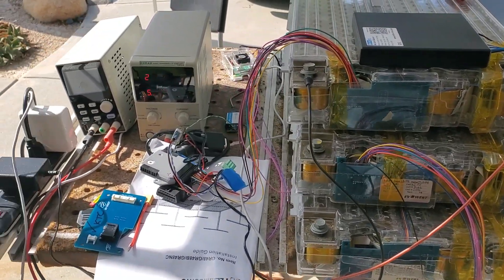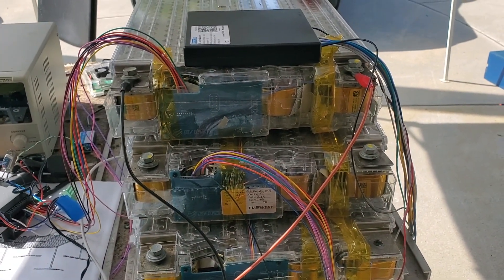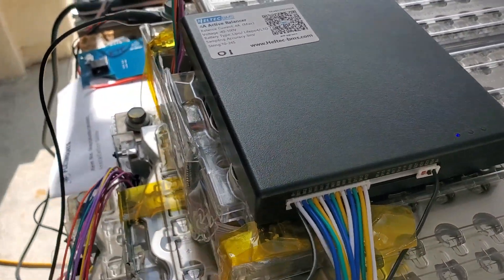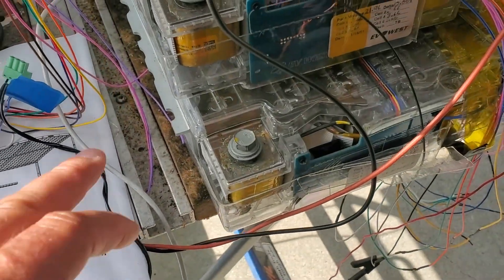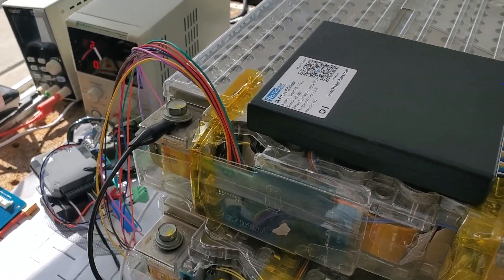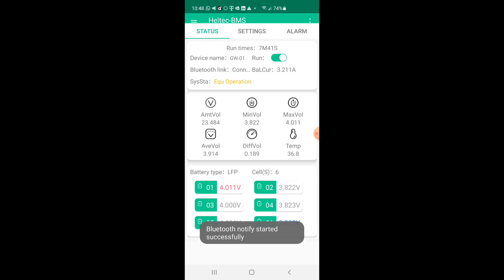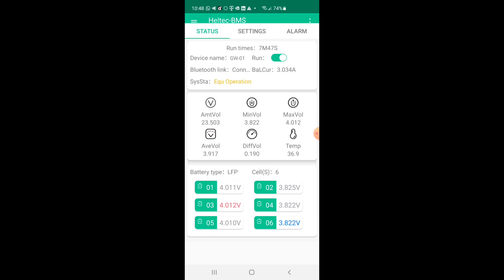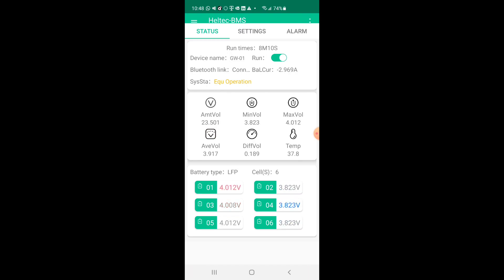Heltec Active Balance BMS On Tesla S Battery Module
Showing some of the basics of my test setup.
This active balancer will take energy from the highest cell and shuttle to the lowest cell.  Lets see how it works on a salvaged Tesla Model S battery module that is way out of balance.

The Heltec BMS needs at least a 10s system to run or you need to feed 40v between ground and B+ to get it to turn on.  That is what the far left power supply is doing.  The power supply to the right of that is charging one of the Tesla battery modules.